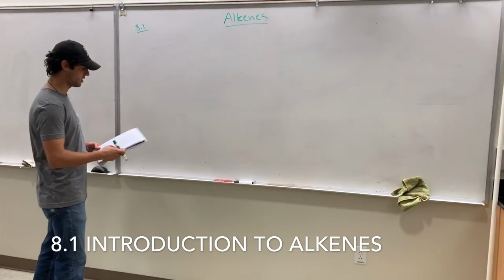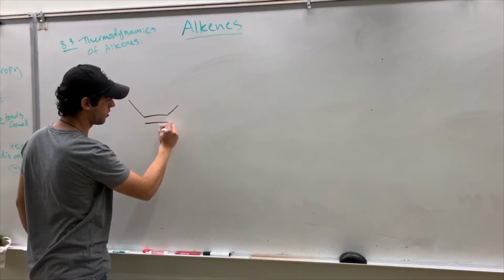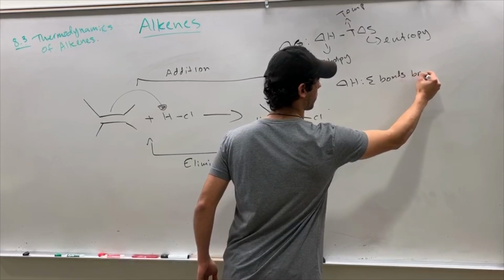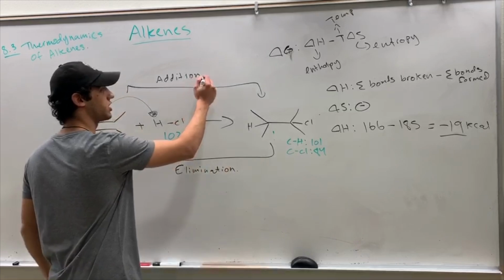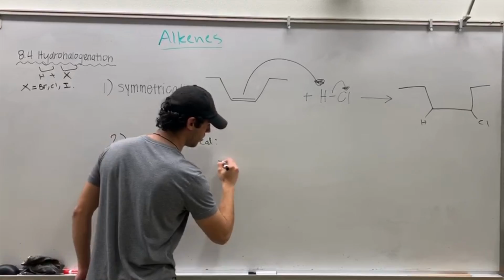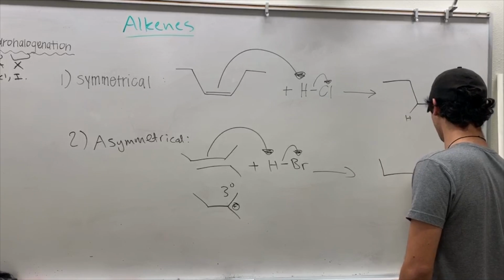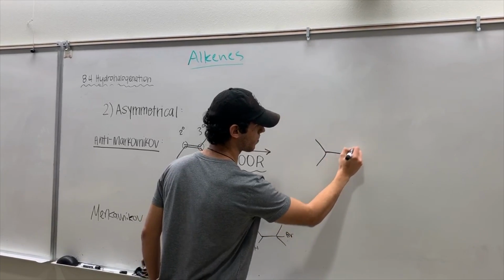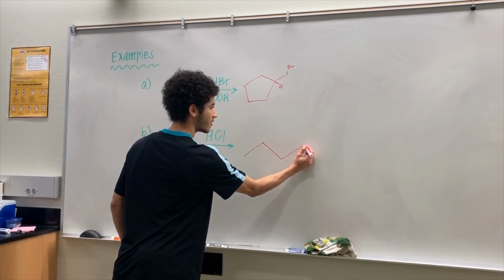Lecture Final Video Part 1(First Cut)